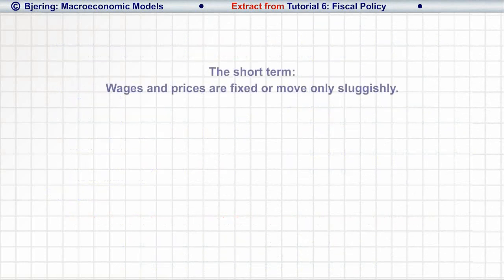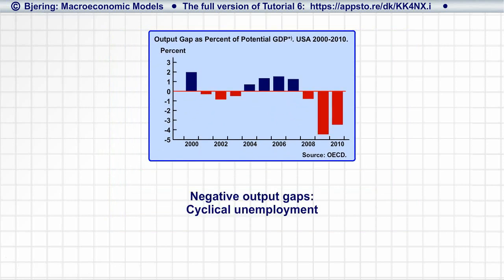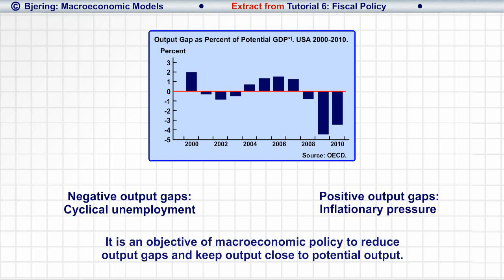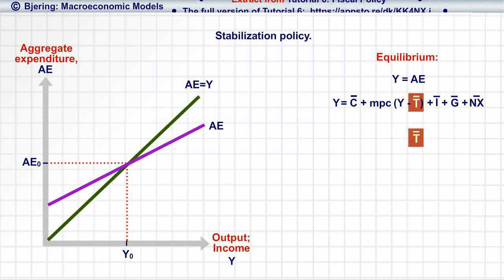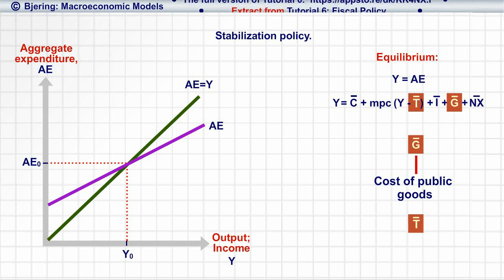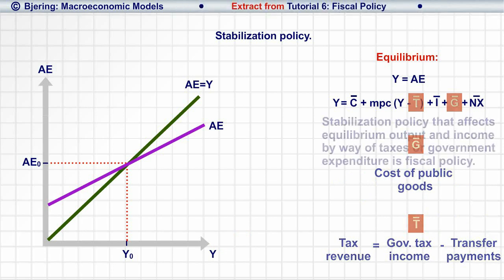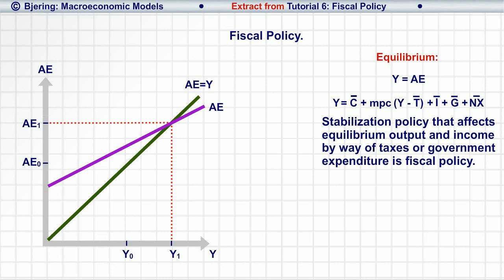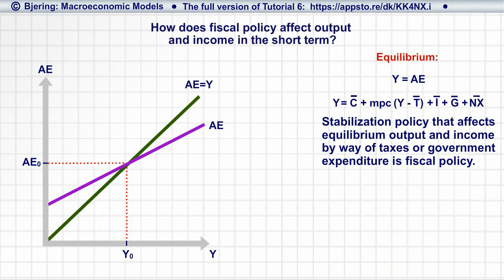Tutorial 6: Fiscal Policy│Contractionary or expansionary fiscal policy, budget balance, crowding out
This video is an extract from Tutorial 6 of "Macroeconomic Models" - a series of 15 tutorial apps in macroeconomics for iPad.

The full version of Tutorial 6 reviews the concepts of expansionary, contractionary and neutral fiscal policy, of discretionary fiscal policy and automatic stabilizers, of the budget balance, of cyclical and structural deficits and of a sustainable fiscal policy.

Main topics of Tutorial 6:

•Fiscal policy as a stabilization policy instrument.
•Government expenditure and tax revenue.
•Expansionary, contractionary and neutral fiscal policy.
•Exogenous taxes, endogenous taxes and the multiplier.
•The balanced budget.
•Government deficits and net debt.
•Discretionary fiscal policy. Automatic stabilizers.
•Structural and cyclical budget balances.
•Sustainable fiscal policy.